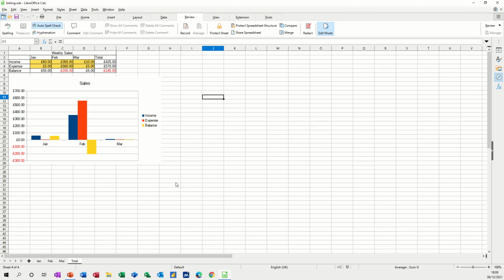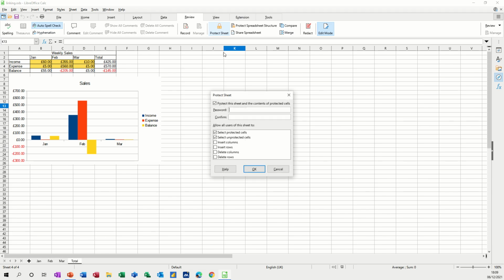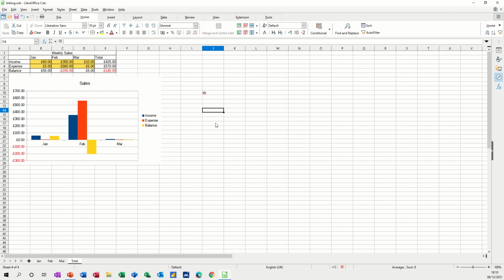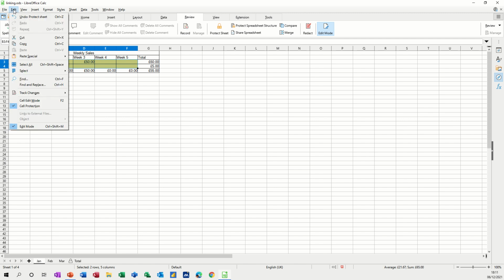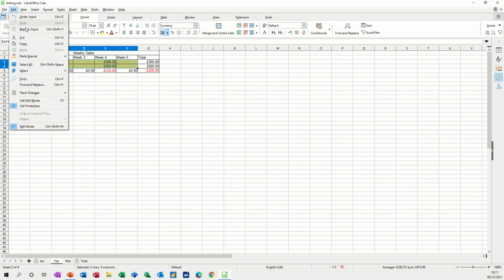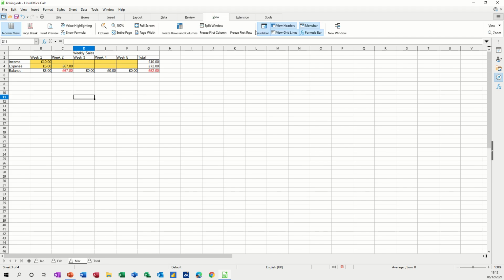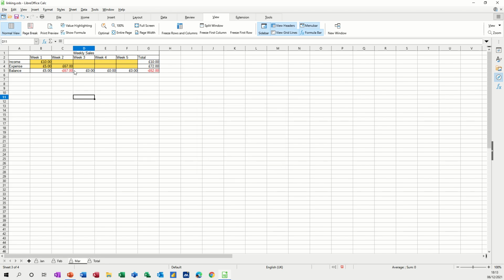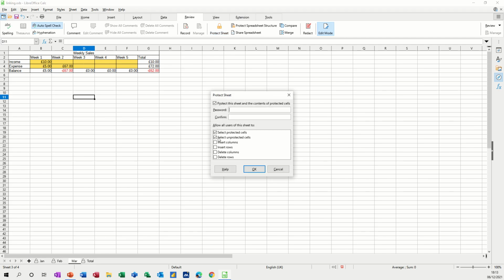How Do You Lock Your LibreOffice Calc Sheets with a Password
Want to keep your LibreOffice Calc files private? In this video, I’ll show you exactly how to add password protection in LibreOffice Calc so your spreadsheets stay safe, secure, and locked away from prying eyes.
Whether you’re protecting sensitive data, training users, or tightening up your file‑security workflow, this step‑by‑step guide walks you through everything—from saving with encryption to choosing the right password settings.
👉 What you’ll learn:

How to apply password protection in LibreOffice Calc
The difference between opening protection and editing protection
Why encrypting your spreadsheets matters
Quick tips for stronger, safer passwords

Perfect for anyone using LibreOffice, whether at work, school, or home.